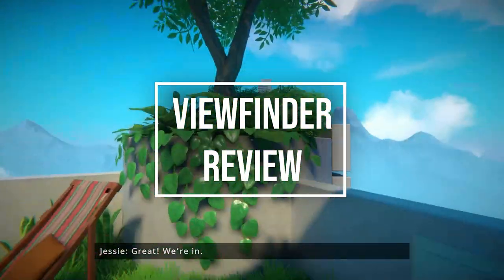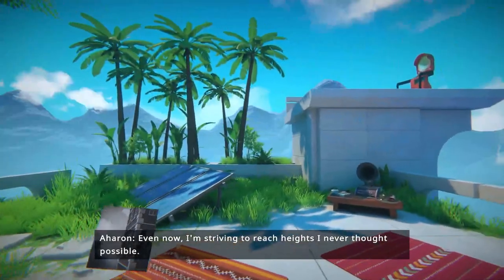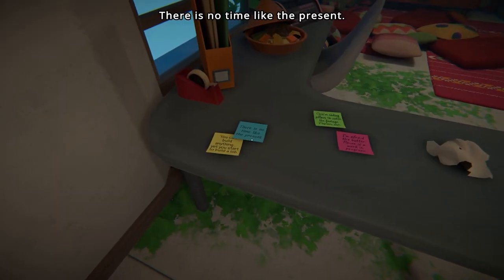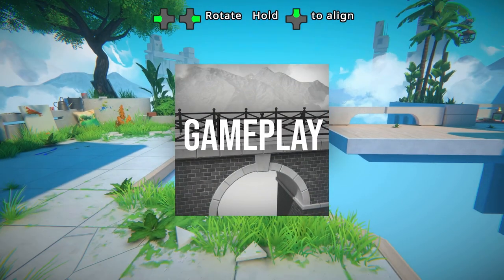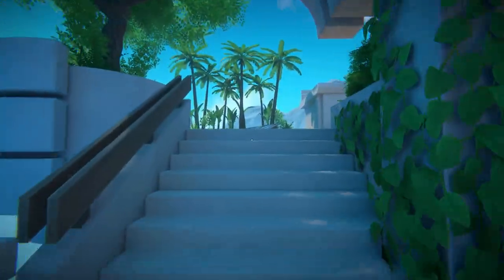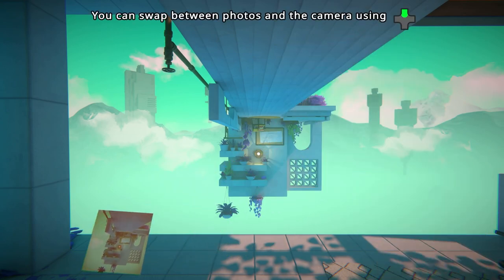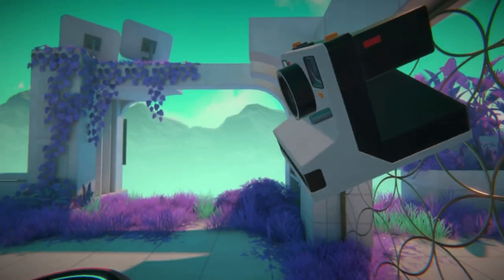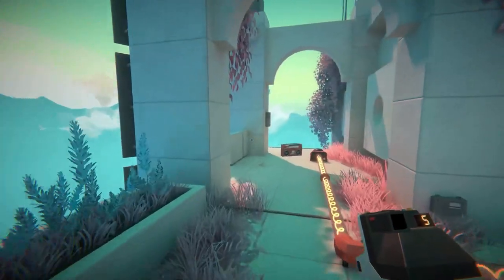VIEWFINDER REVIEW - is it good?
Do you like games that make you sad and stuff? Well today is your lucky day!

timestamps:

00:00 Intro
00:20 Story
01:27 Gameplay
02:45 is it good?